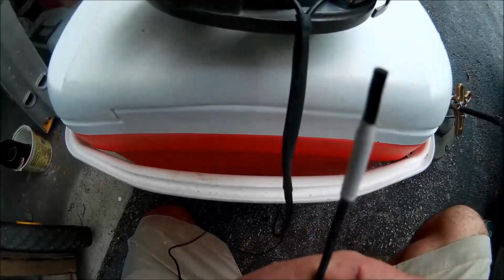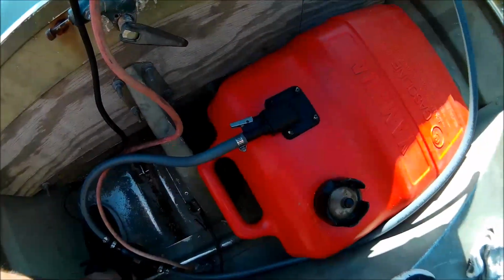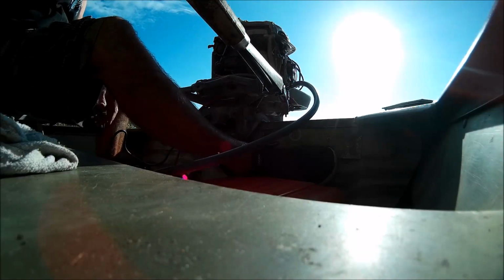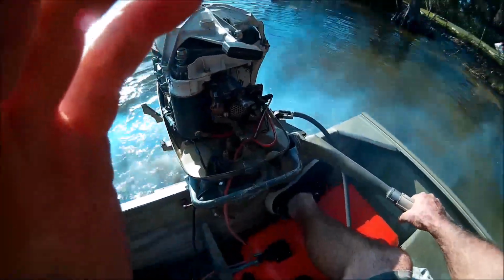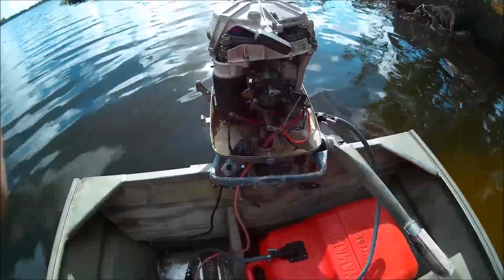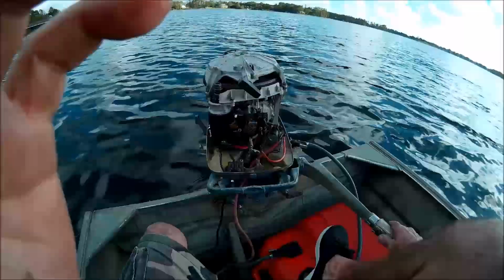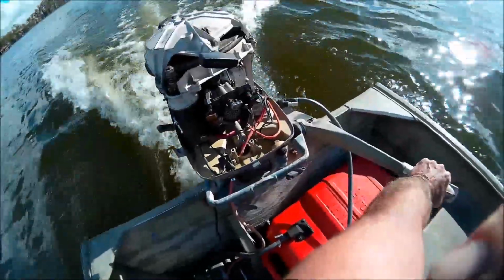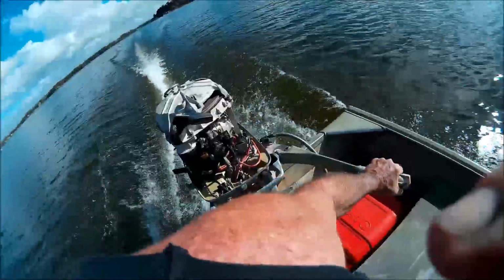1963 JOHNSON 28 Hp - First Test Run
1963 Rx-11 JOHNSON 28HP SUPER SEAHORSE SS TILLER. ''THE BEAST'' PT 4
Finally On the Lake. New Fuel Hose Leak Issue. First Start. First Run.
Carburetor Adjustment. Full Throttle !
THIS OLD OUTBOARD.
RESURRECTING SMALL OUTBOARDS